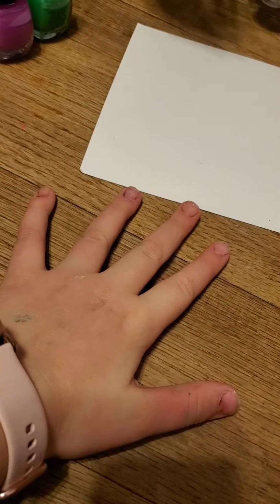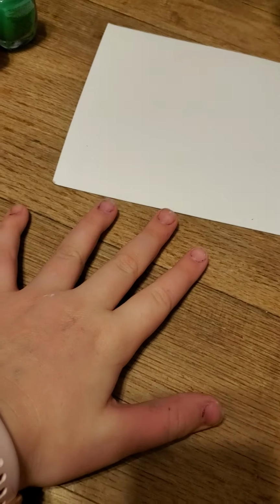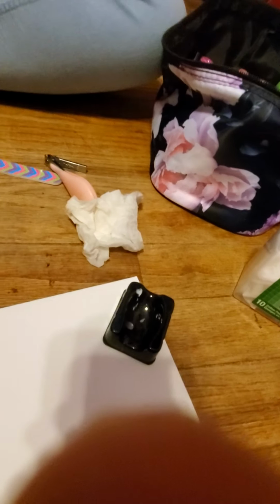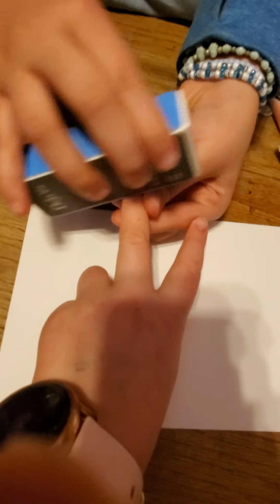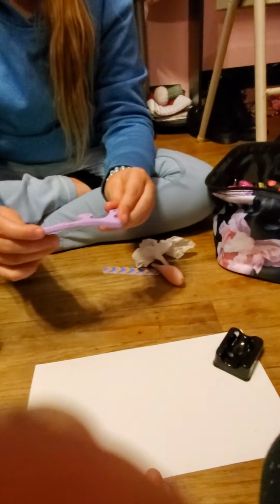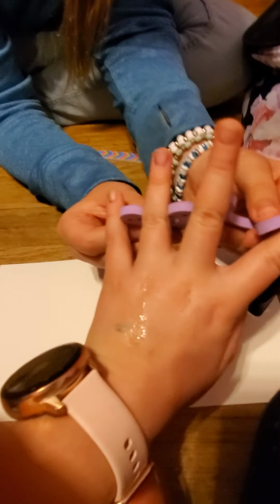December 5, 2020